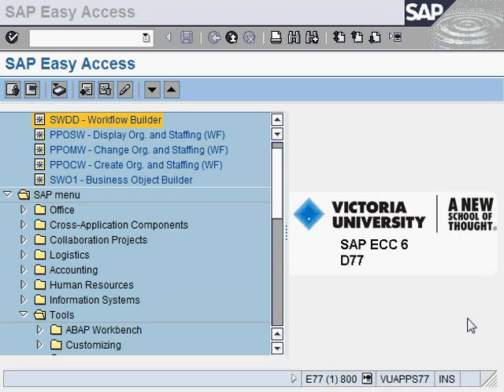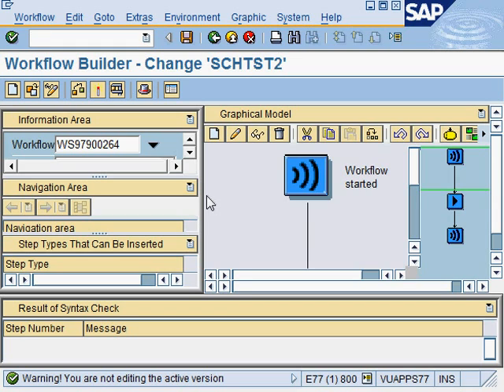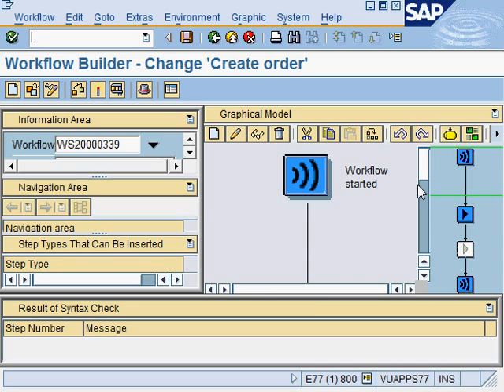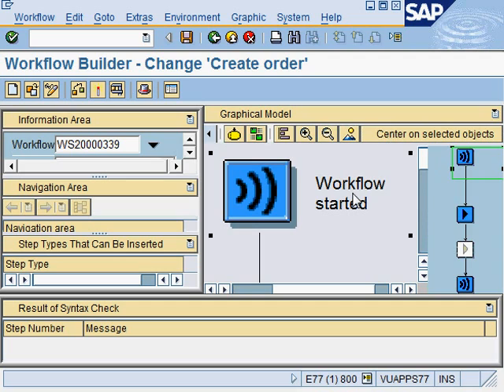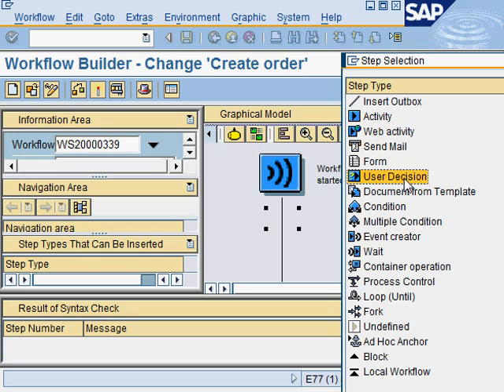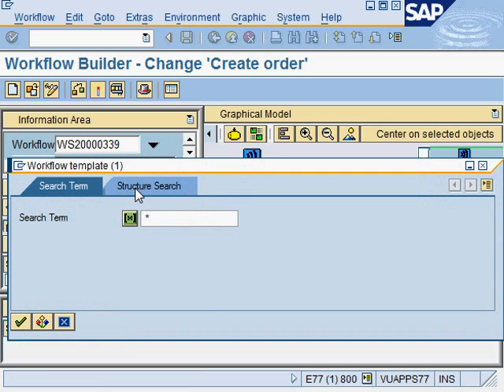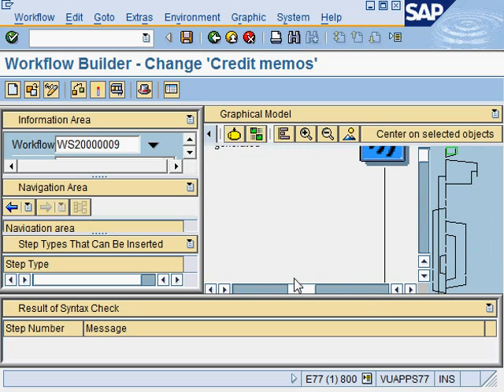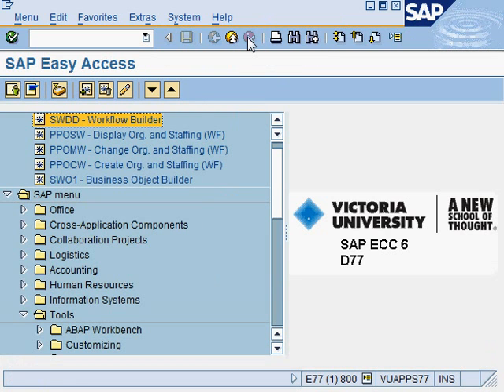A preview of SAP workflows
This video shows you how you can get a preview of some of the workflow templates that are shipped with SAP.